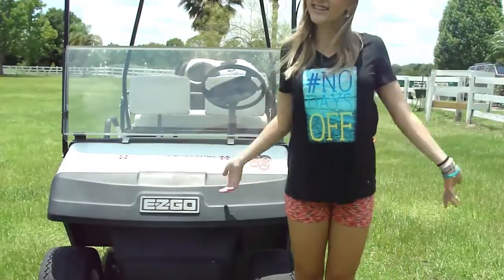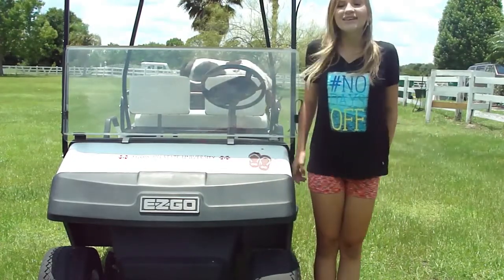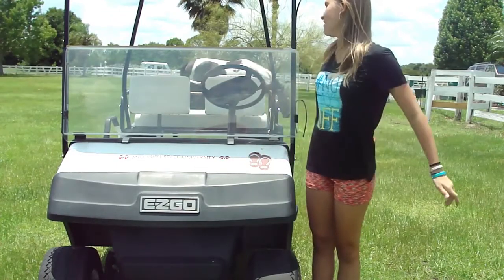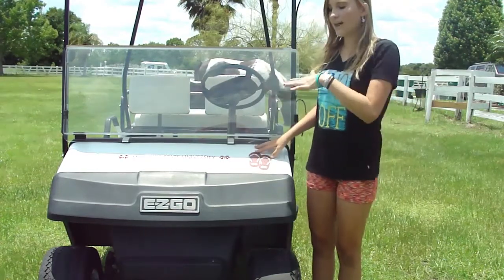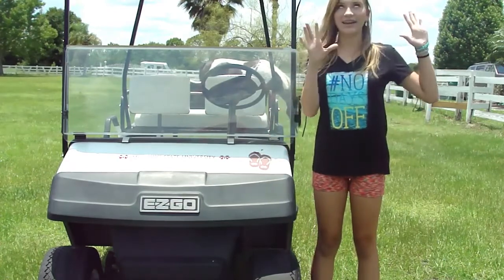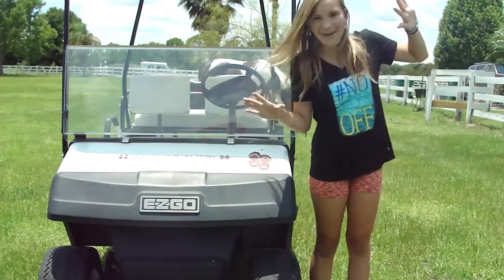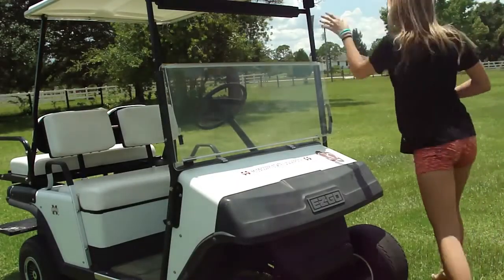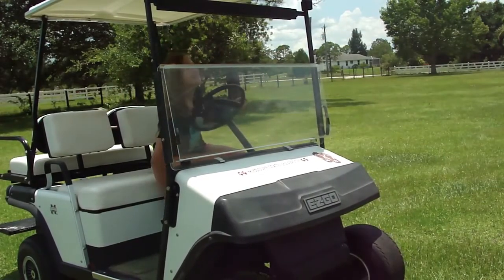Golf Cart Challenge